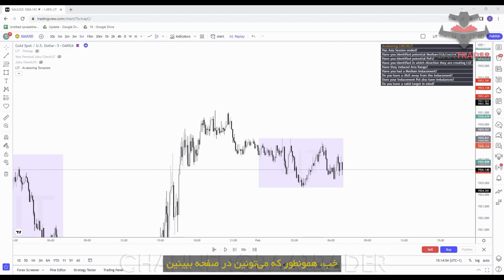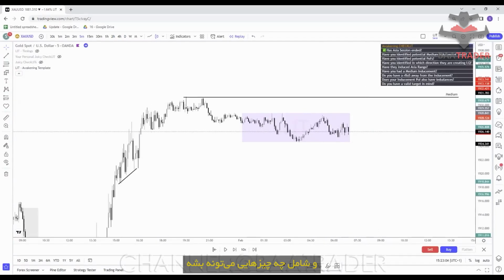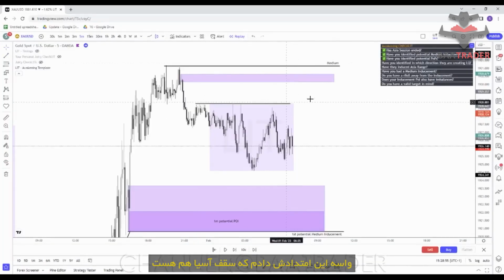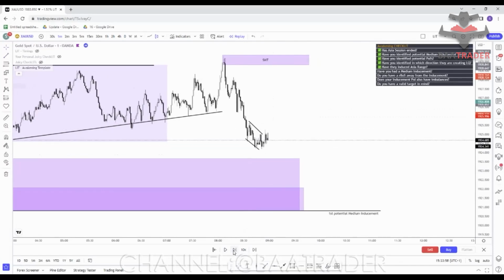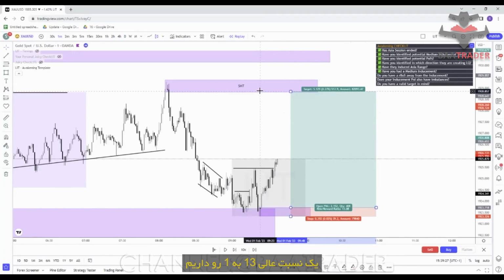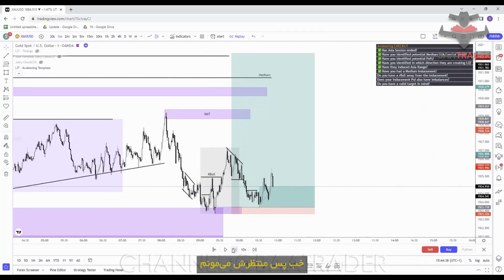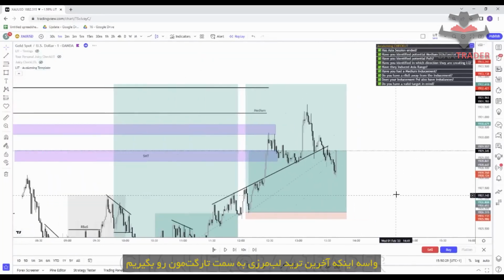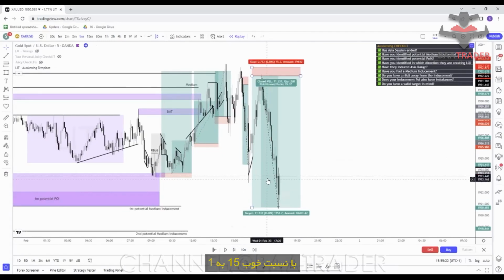بک تست و حل مثال در چارت طلا XAUUSD/پرایس اکشن پیشرفته القای نقدینگی LIT Trading May Madness/قسمت57